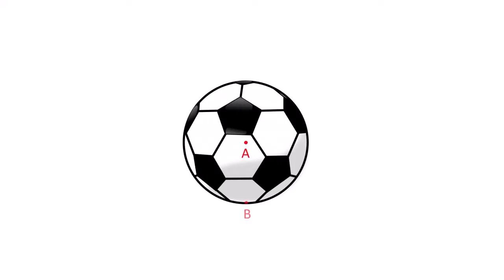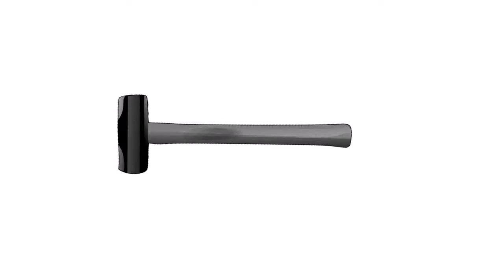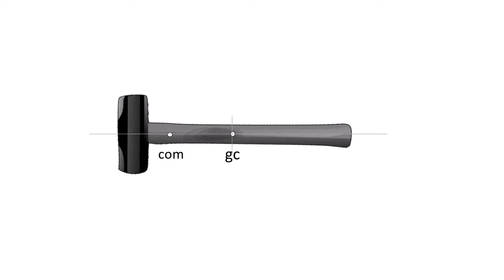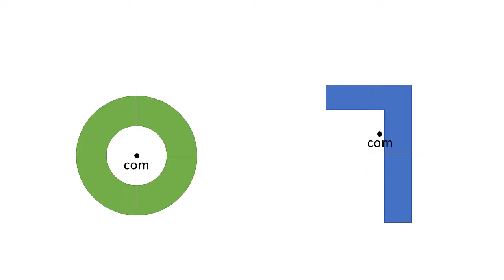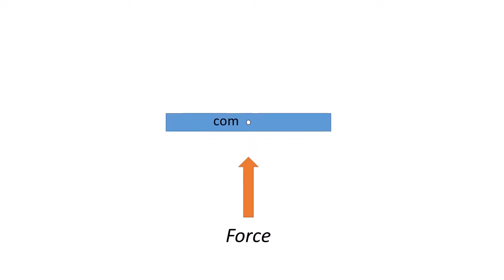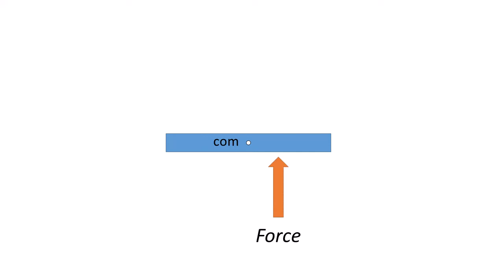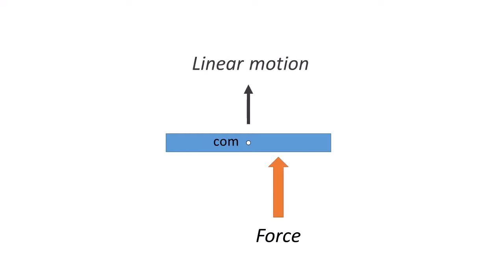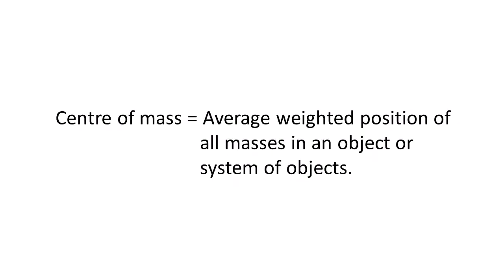What is Centre of Mass?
The centre of mass is an important concept in mechanical physics and represents a location where the entire mass of an object, or system of objects, may be assumed to be located for the purpose of visualising and analysing its motion. Centre of mass plays an important role in balance and rotations. This video gives a general descriptive overview of centre of mass. This video is part of the Basic Structural Mechanics series taught as an introductory course to entry level building and engineering program.